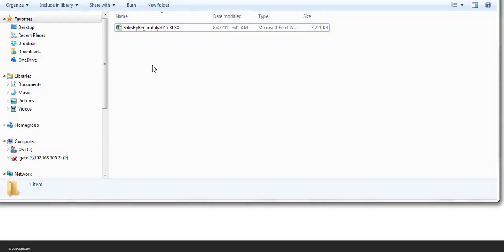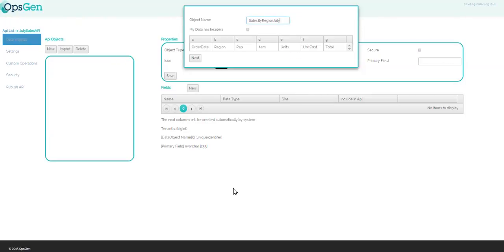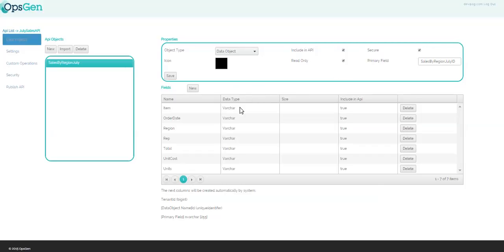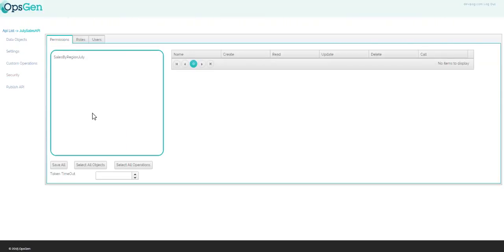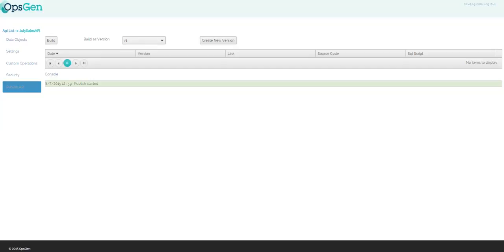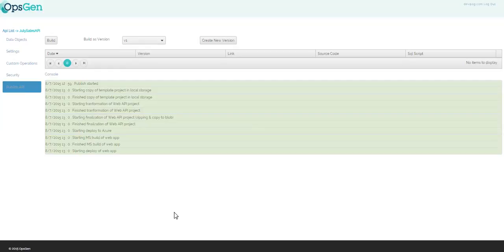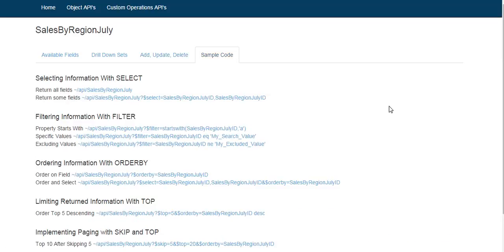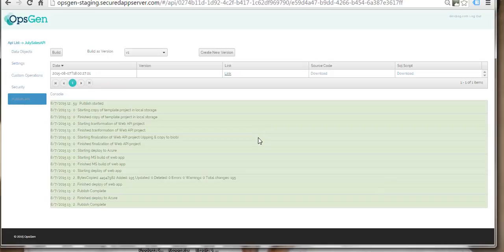OpsGen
Creating an API from an Excel spreadsheet that is fully stood up in Azure.